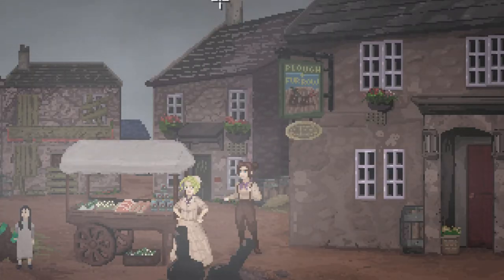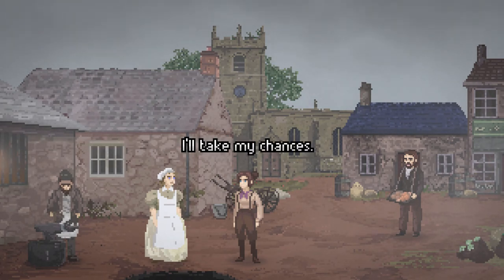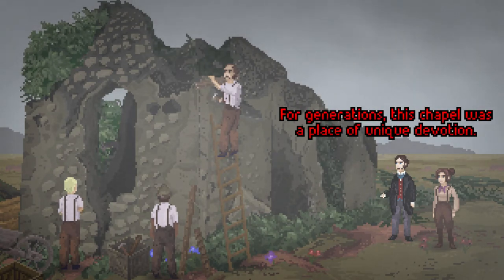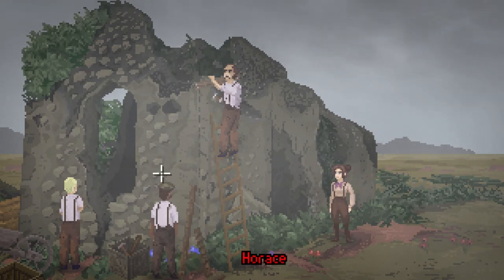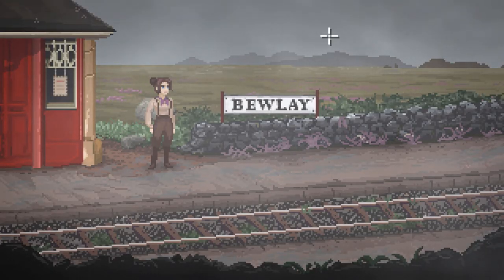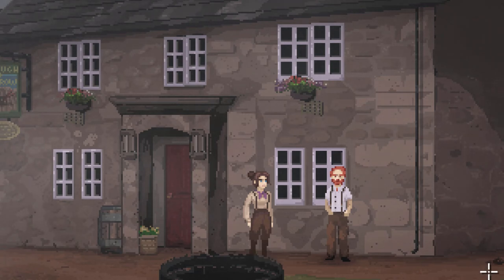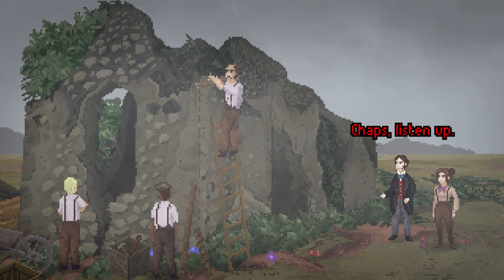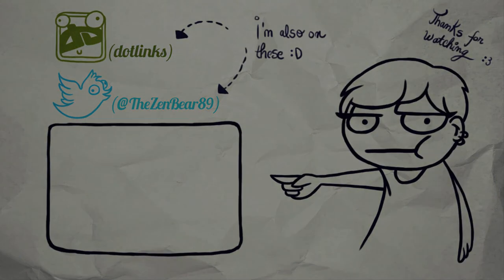Let's Play: The Excavation of Hob's Barrow ► Spending Time with His Lordship | #7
Antiquarian Thomasina Bateman is writing a book on the barrows of England, documenting the treasures she finds buried within. When an intriguing letter summons her to the small village of Bewlay, tucked away in the remote countryside, she sets off by train with her assistant a day behind.

Upon her arrival, however, the mysterious man who summoned her is nowhere to be found. Her assistant never arrives. A stubborn landowner refuses access to the barrow, and the locals are wary of this woman who is traveling alone and (gasp!) wears trousers.

The Excavation of Hob’s Barrow is off to a rocky start. And then Thomasina starts having strange dreams…